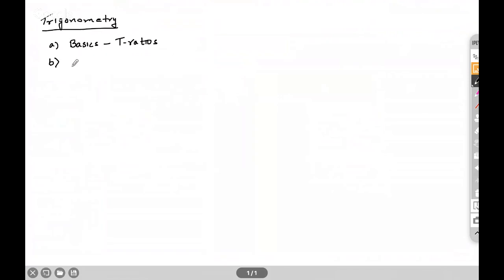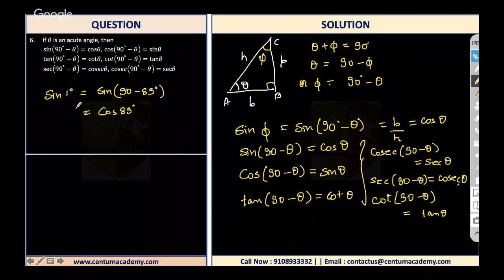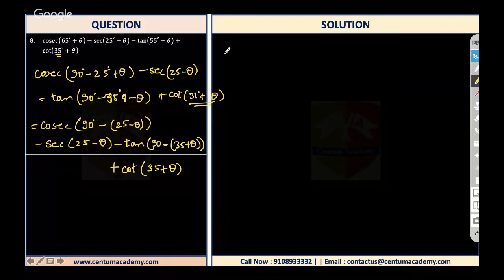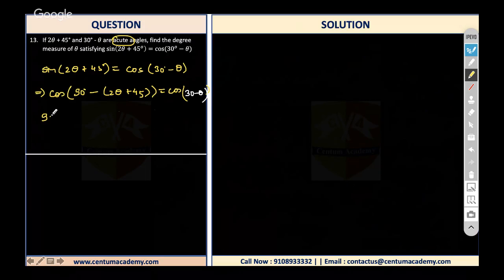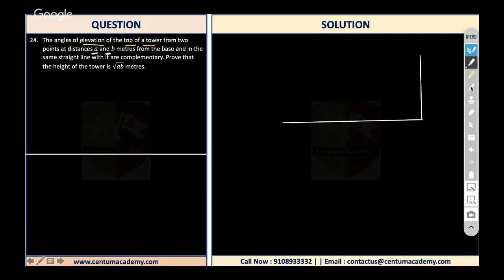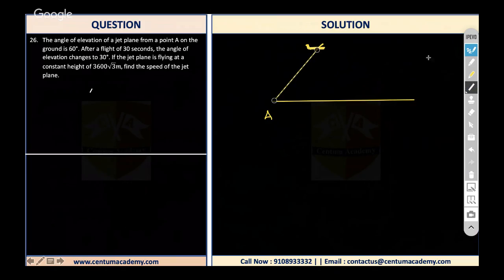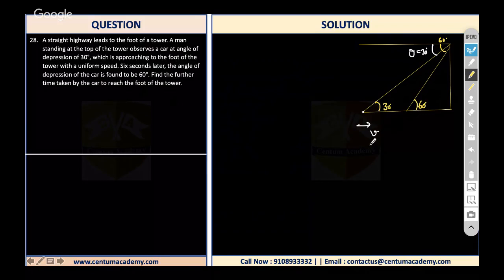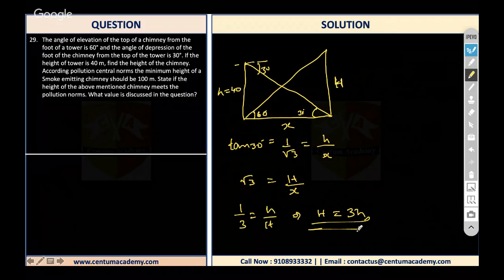Revision Course Grade X Mathematics: Trigonometry I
Introduction to Trigonometry, T-Ratios, Complementary Angles, T-Ratios of standard angles, Heights and Distances, Application of Trigonometry